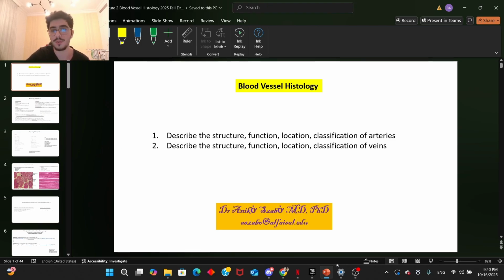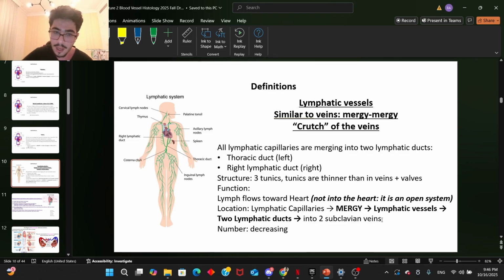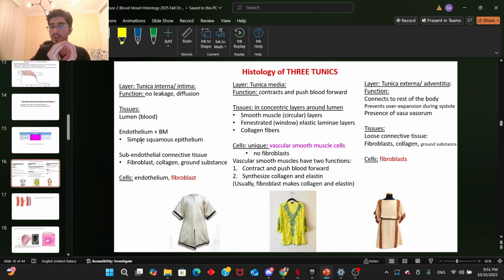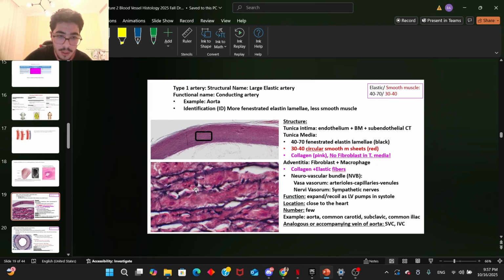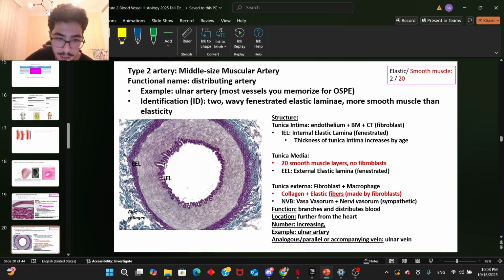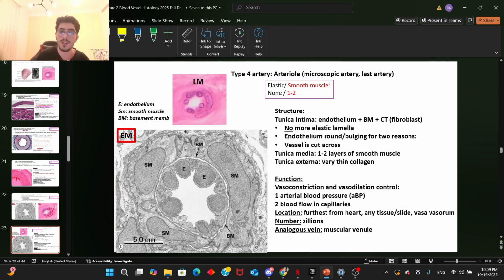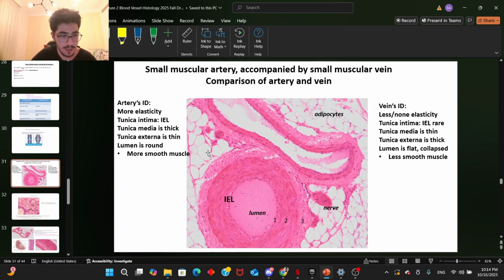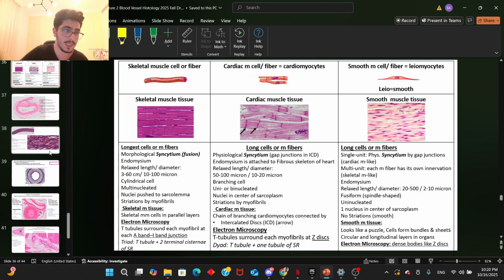Blood vessel histology || Bilal Arbili